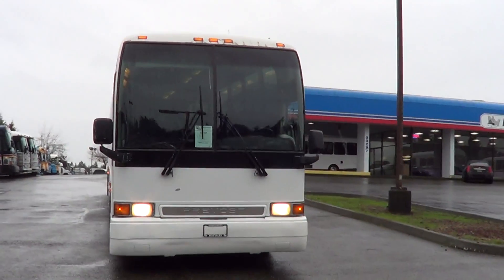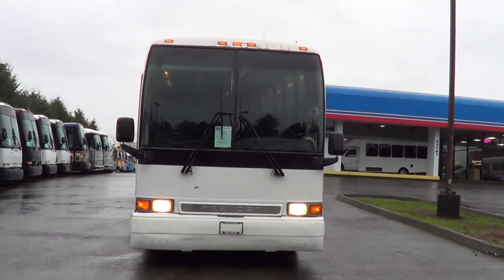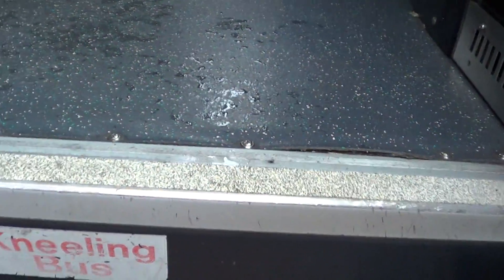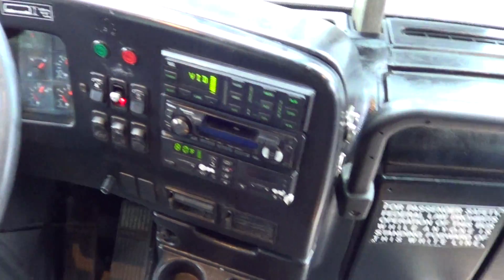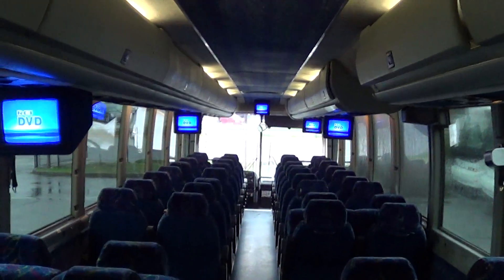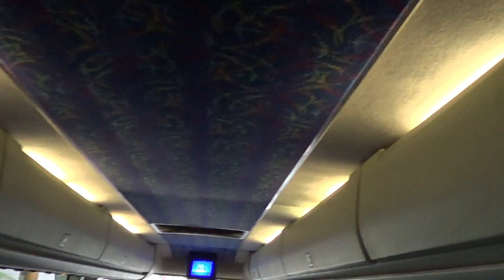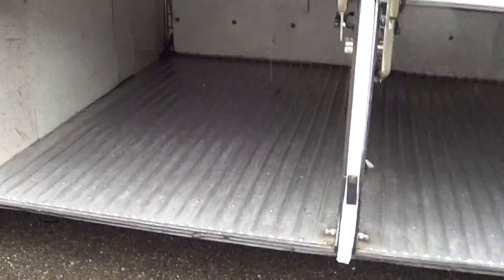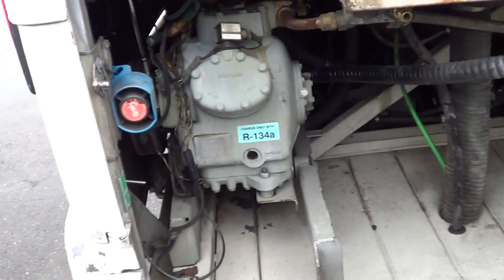Northwest Bus Sales C27423